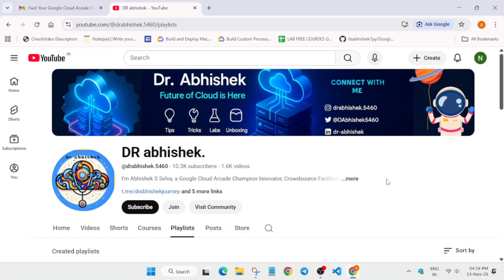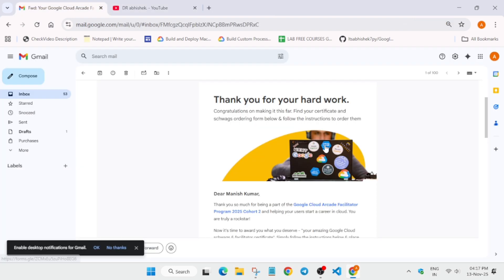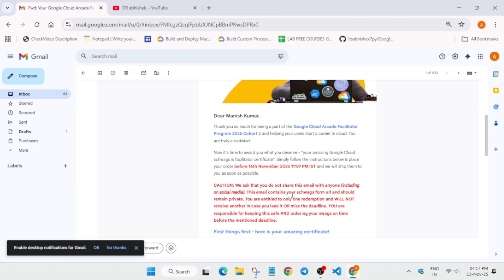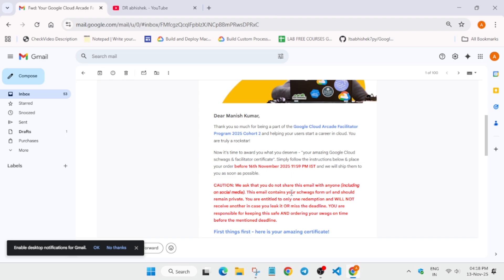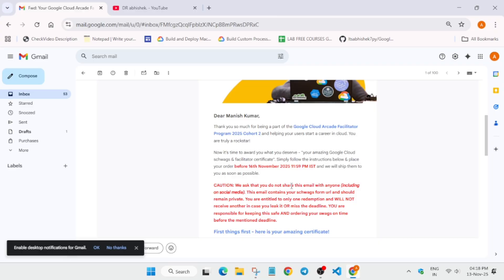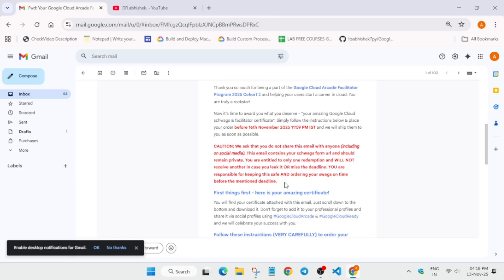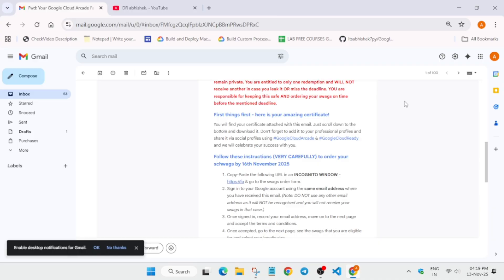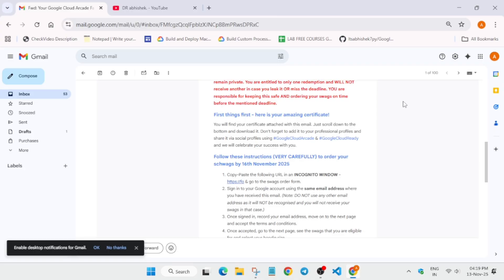CLAIM YOUR SWAG NOW! GoogleCloud Arcade Facilitator Swags Mails OUT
🔍 Common Queries
qwiklabs
arcade facilitator